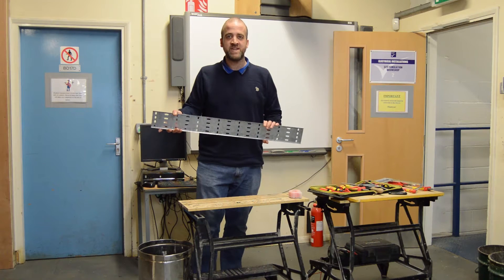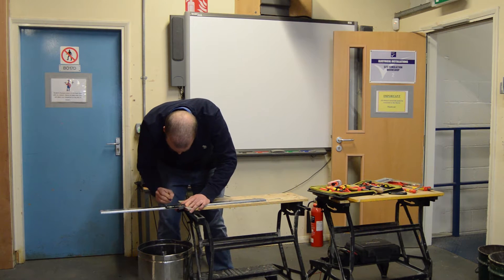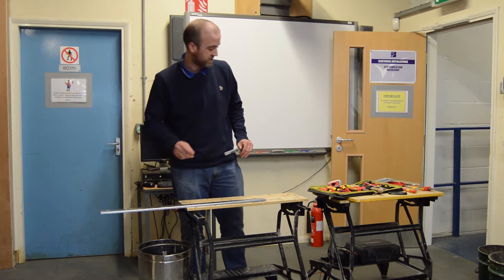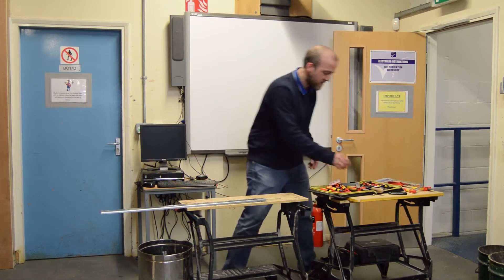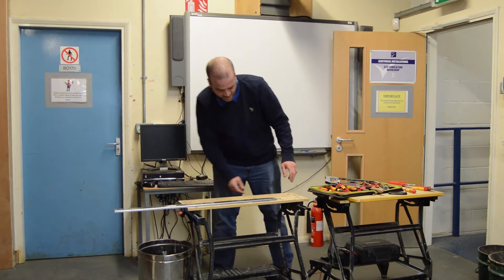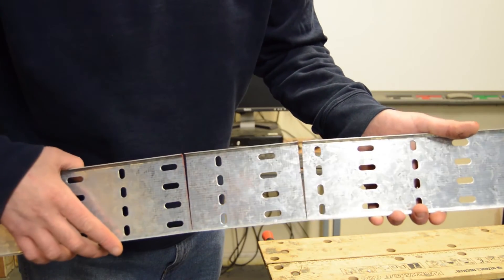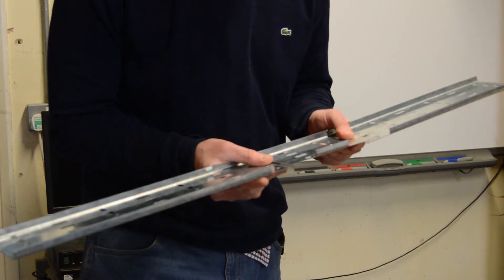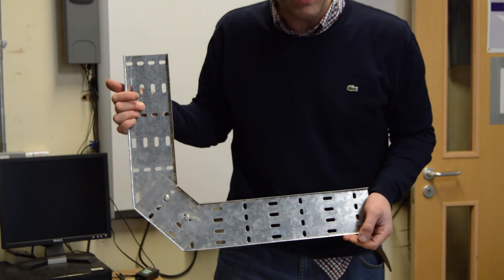90 Degree Bend in 4 mm tray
A practical demonstration how to create a 90 degree bend in 100mm metal tray.